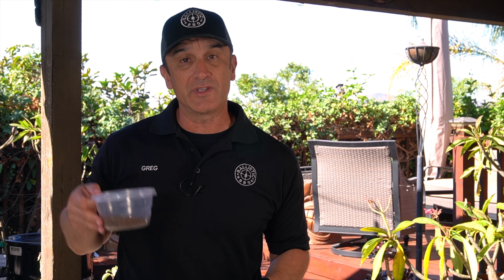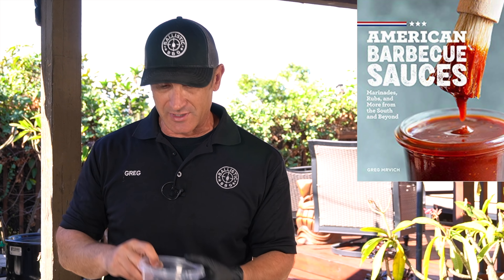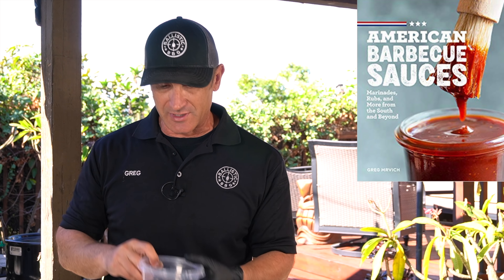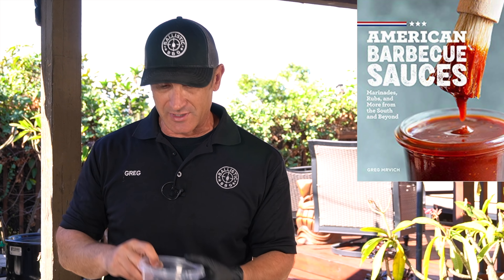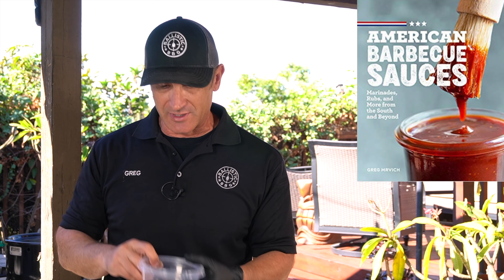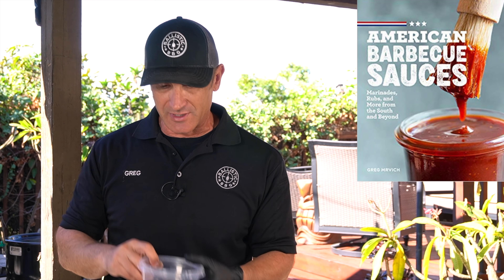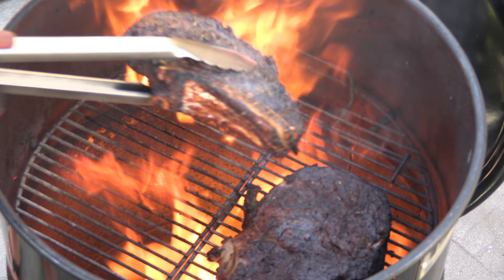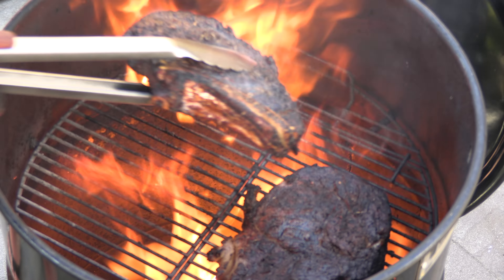How To Cook Ribeye Steak On The Pit Barrel Cooker | Perfect Cowboy Cut Steak Recipe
Two thick juicy 2 pound Cowboy Cut Ribeye Steaks slow roasted, then seared HOT over hickory in the Pit Barrel Cooker!  Rub recipe I used on these ribeye posted below.
Cowboy Coffee Rub Recipe:
1 cup kosher salt
1/2 cup ground coffee
1/2 cup garlic powder
1/4 cup ground pepper
2 tablespoons brown sugar
2 tablespoons paprika
1 tablespoon cayenne
1 tablespoon dill seed (I added dill seed on this video.  I liked it!)

4" Spatula
5" Spatula
AirFryer 360
Weber Performer Deluxe Grill
Weber Performer
Insta Pot
Ninja Air Fryer
Ninja Foodie
Canon G20 (My cameras)
Sony 6400 (Camera 1)
Manfrotto 190x with Fluid Head (tripod)
4" Spatula
5" Spatula
AirFryer 360
Weber Performer
Insta Pot
Ninja Air Fryer
Ninja Foodie

The Perfect Steak, how to cook the best ribeye steak, how to cook ribeye steak, grilling tips, the best way to cook a steak, open-fire cooking, the perfect steak